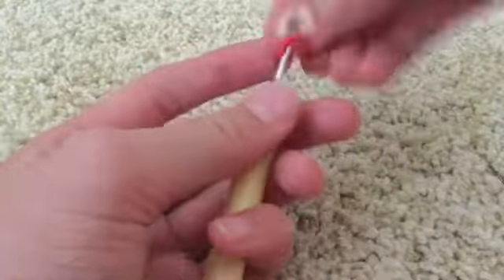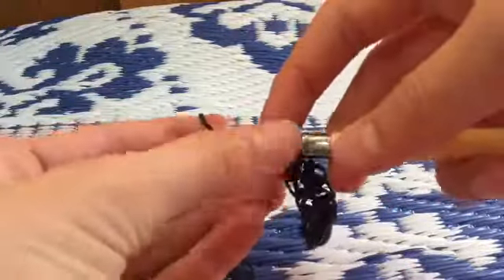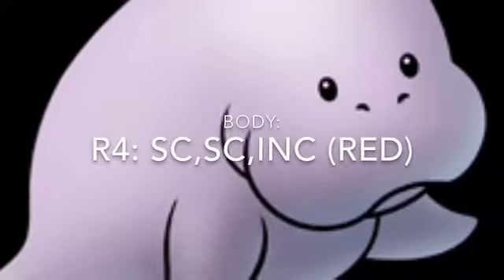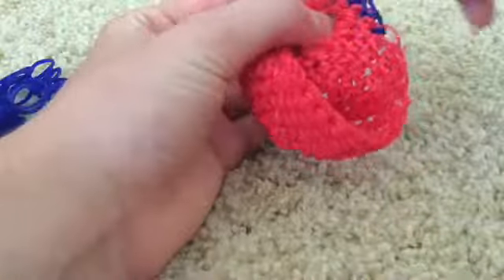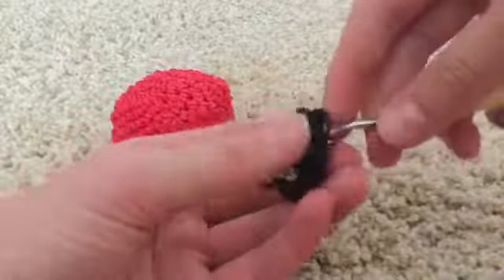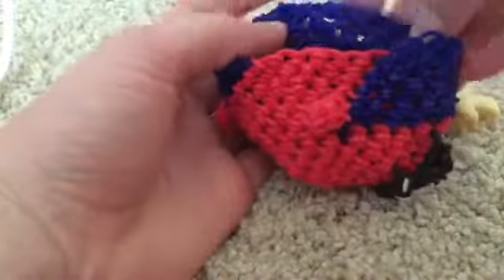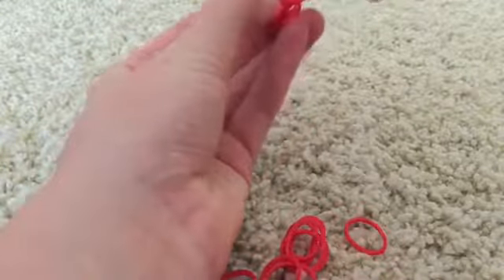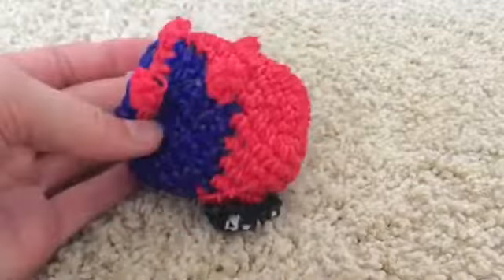Loomigurumi Spider-Man Tsum Tsum | Mint Manatee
Please do not refilm, resell, or repost this design or video. Both are copyrighted ©.

Thank you guys so much for watching this video and getting me to 100 subs!